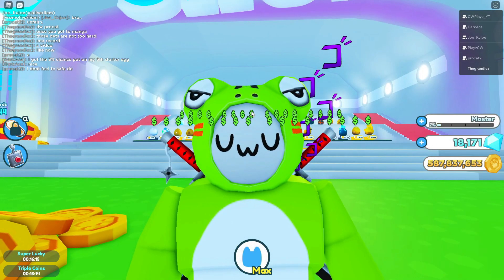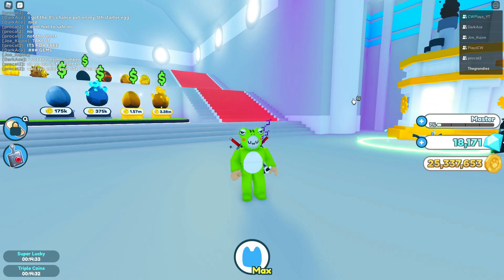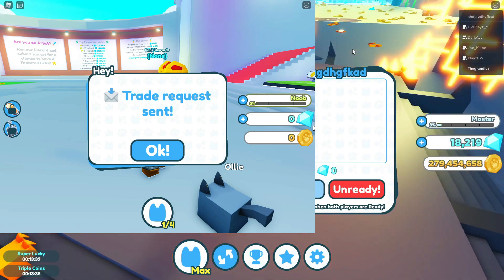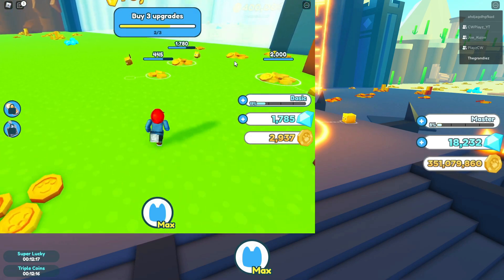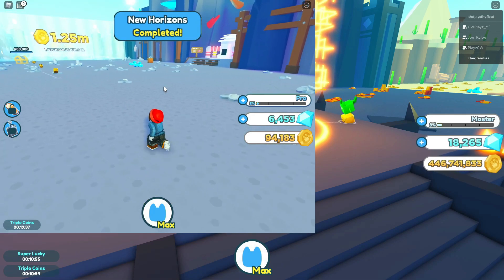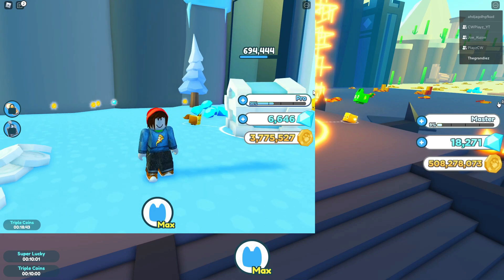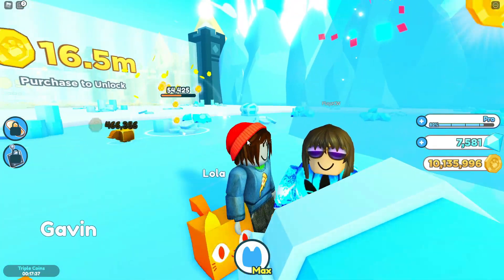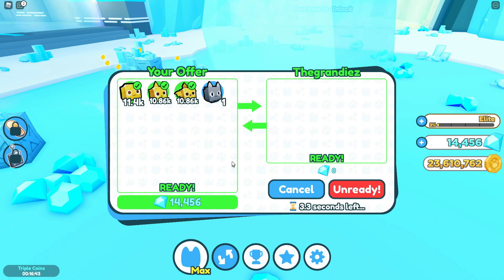How to get *INFINITE GEMS* In PET SIMULATOR X!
Yeah this method is the best.